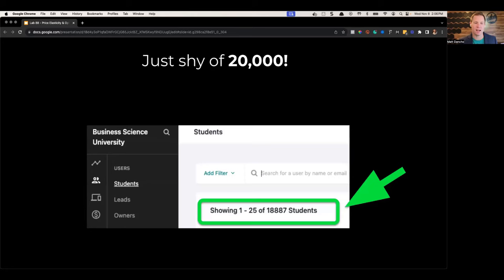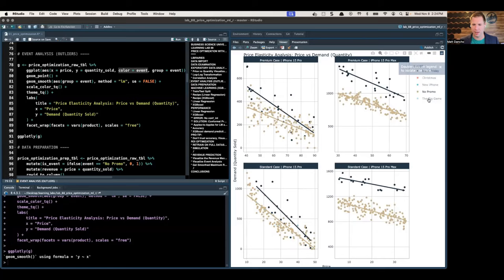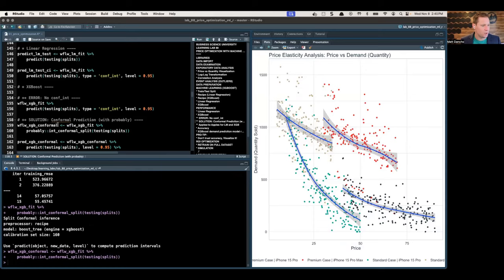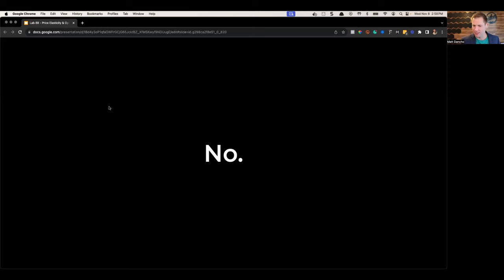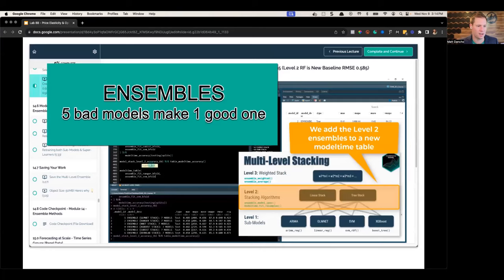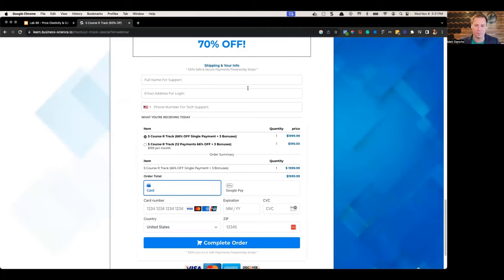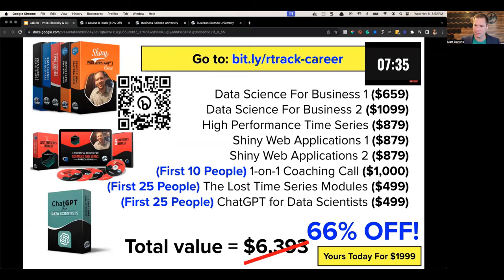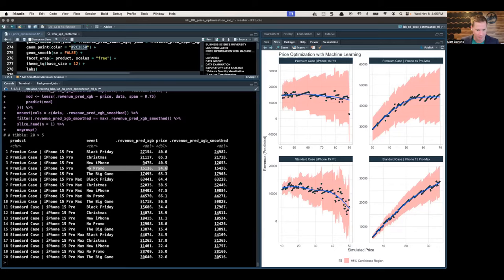Full Tutorial: Price Elasticity and Optimization with Machine Learning in R (feat. XGBoost)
Hey future Business Scientists, welcome back to my Business Science channel. This is Learning Lab 88 where I shared how I do Price Elasticity Modeling and Price Optimization in Python. This FULL TUTORIAL is JAMMED to the brim with value. I cover an in-depth R Price Elasticity and Optimization workshop that covers exploratory analysis, modeling events, working with outliers, using XGBoost, Tidymodels, and more!

Table of Contents:
00:00 Price Elasticity and Optimization with Machine Learning in R (feat. XGBoost)
01:18 Agenda for Today
02:46 Why Listen To Me?
06:08 Price Optimization (Full R Tutorial)
07:35 Loading Libraries and Data Examination
12:05 Exploratory Data Analysis
14:35 Log-Log Transformation
16:00 Correlation Analysis
20:20 Outliers (Event Analysis)
23:25 Data Preparation
24:21 Machine Learning (XGBoost)
26:00 Preprocessing Recipes
29:15 Linear Regression Model (Baseline Model)
31:05 XGBoost Model
32:20 Model Performance
36:30 Conformal Prediction (with probably R package)
40:10 Model Accuracy
44:50 Return On Investment (ROI) Optimization
46:15 Price Simulation
48:45 Revenue Prediction
50:35 Smoothed Revenue Predictions
52:51 Business Insights (Which Prices Maximize Revenue)
54:20 Conclusions - Will this make you $150,000?
55:13 What They Will Pay You $150,000 For